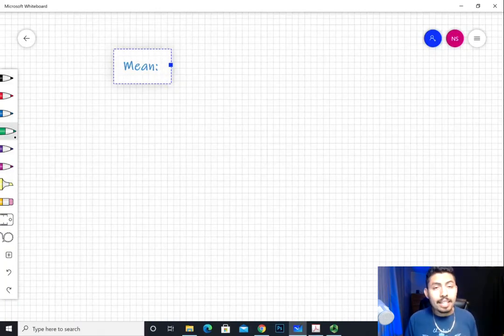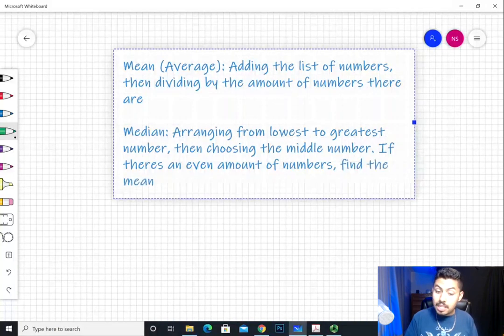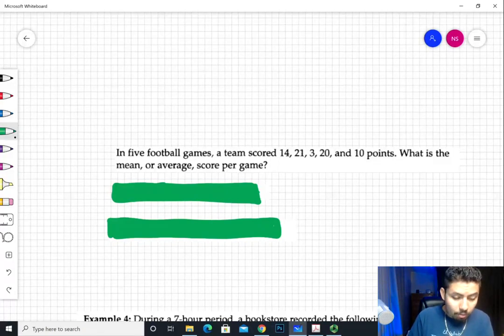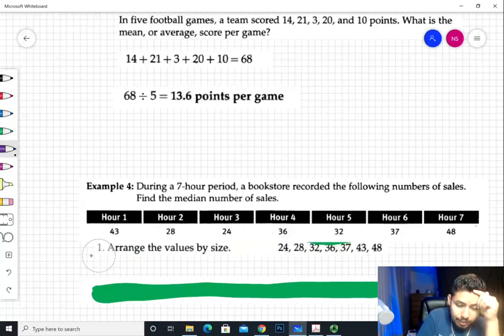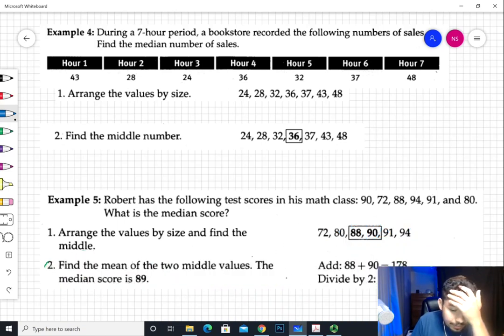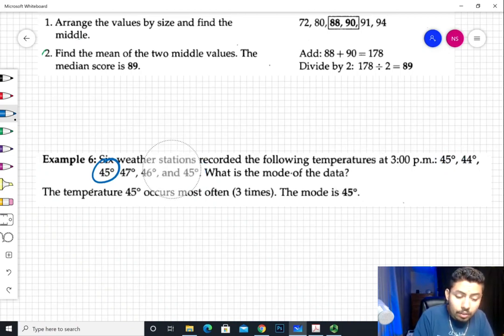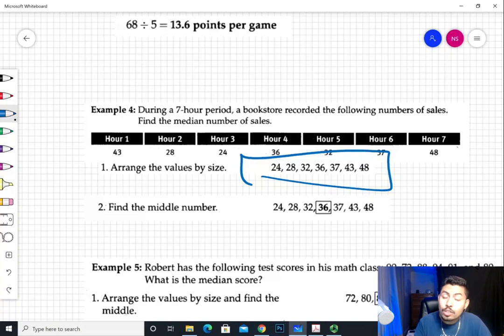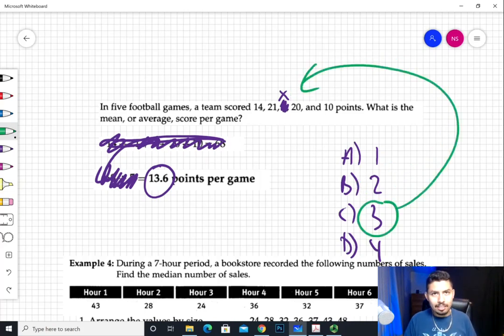1 Mean Median Mode and Range